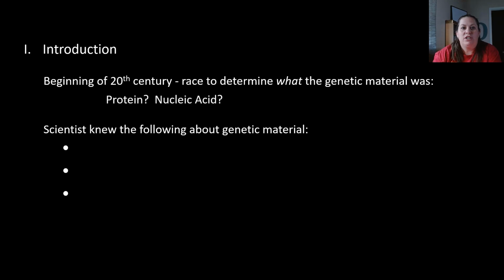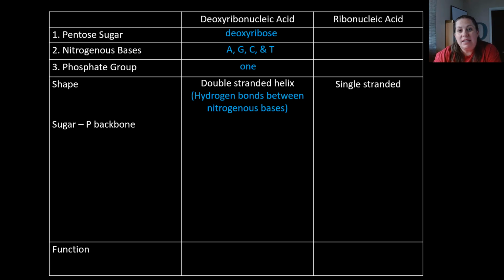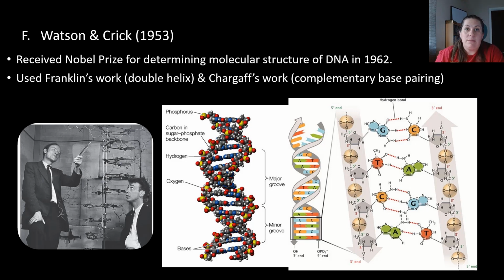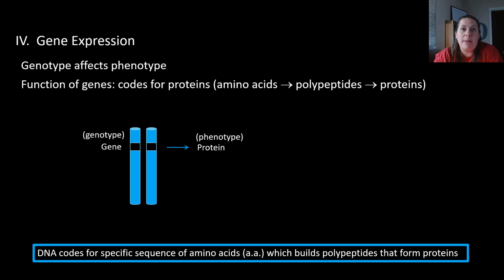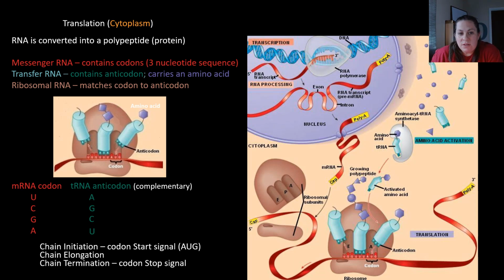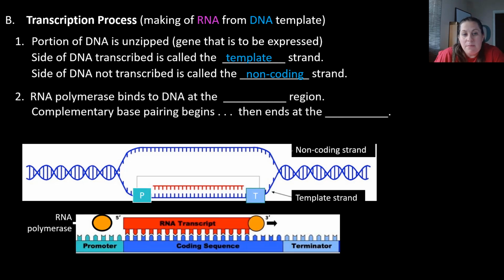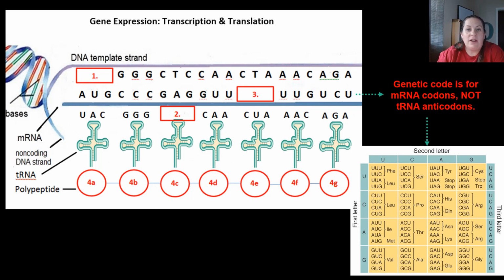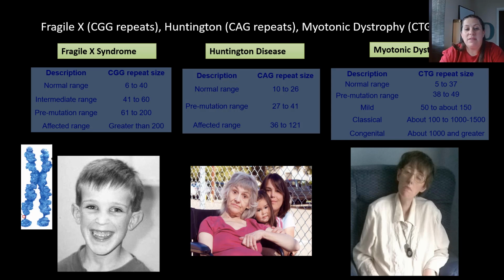Molecular Biology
In this video we discuss the early scientist of moleucular biology.  This video looks into the Central Dogma of biology: DNA replication, transcription and translation.